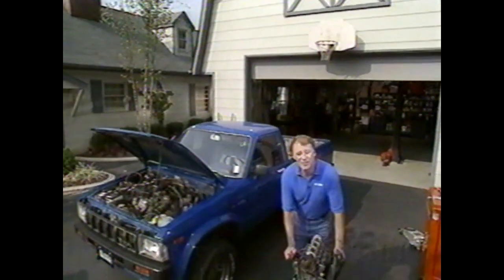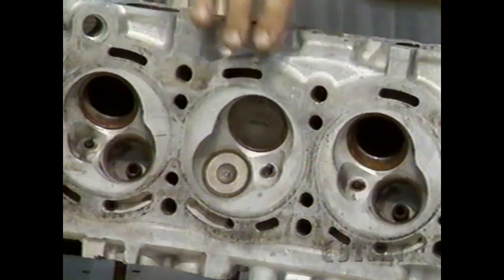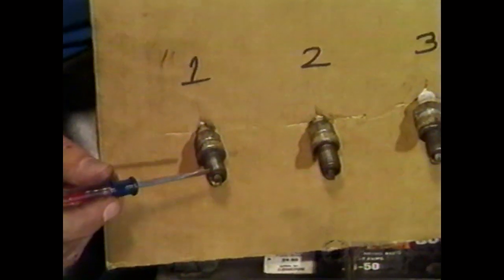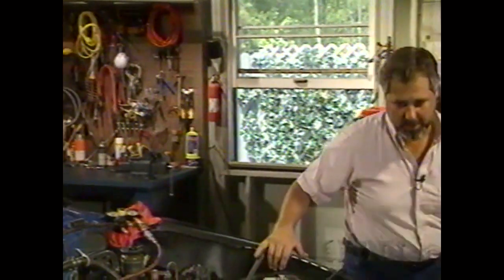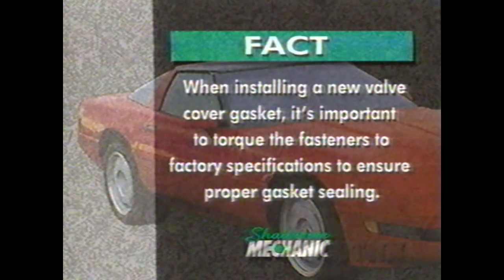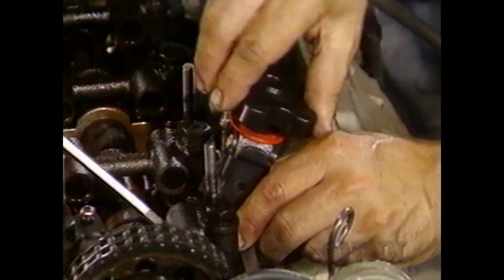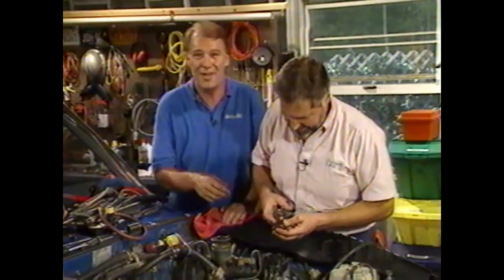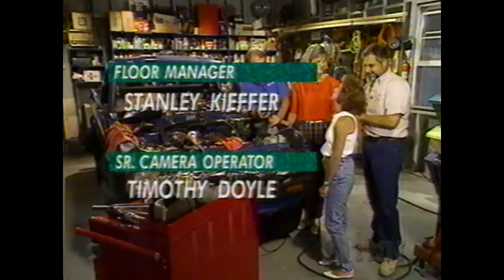Shadetree Mechanic ST2-16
On this episode of Shadetree Mechanic, Dave and Sam take a look at an engine with above average oil consumption.

All footage property of TNN.